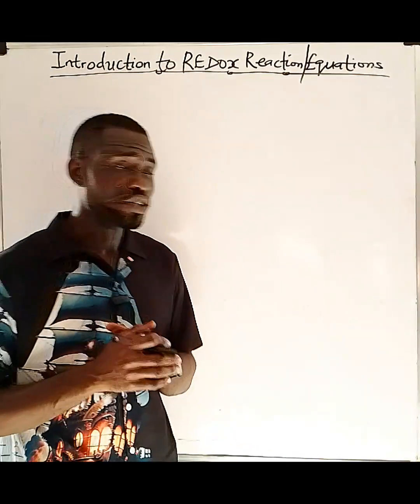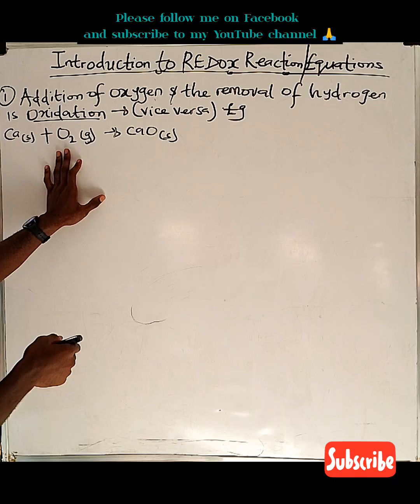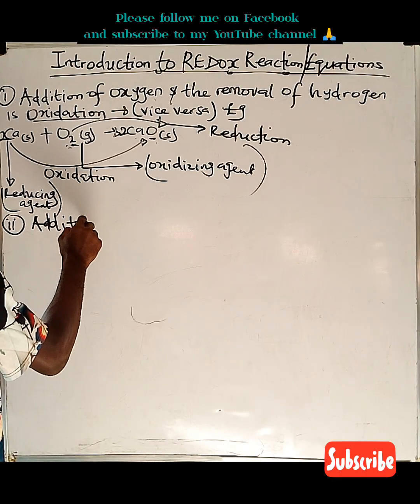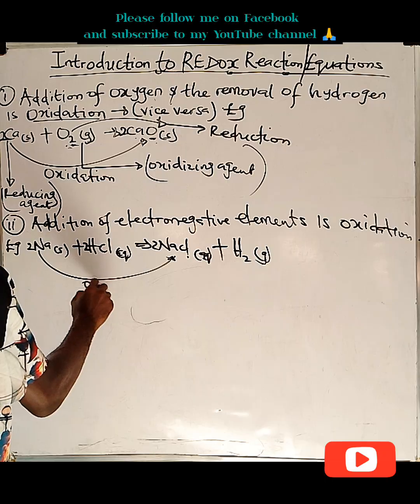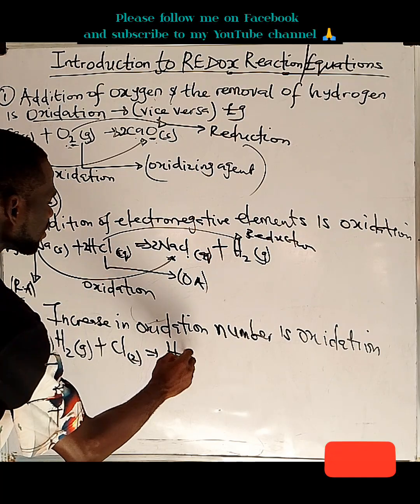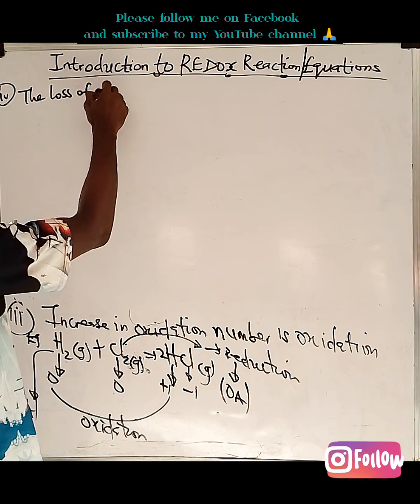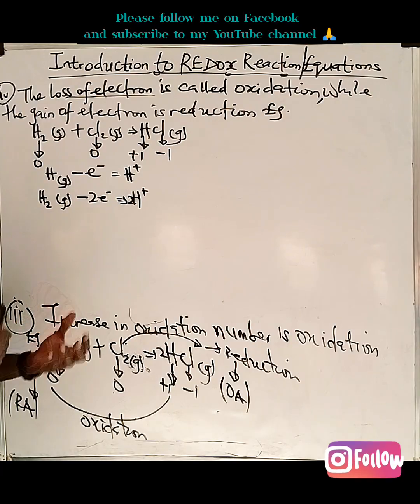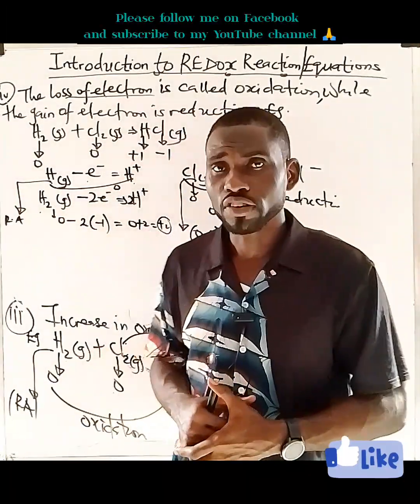"Redox Reactions Explained Simply: Oxidation and Reduction Made Easy"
Here is a very detailed explanation on the introduction to everything REDOX reaction and equations.